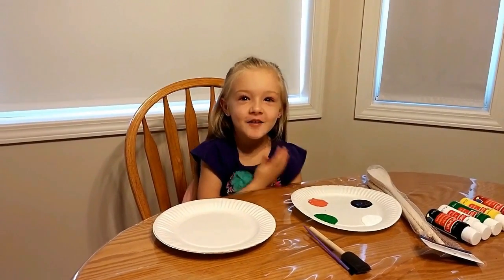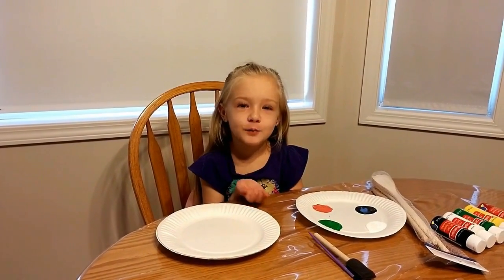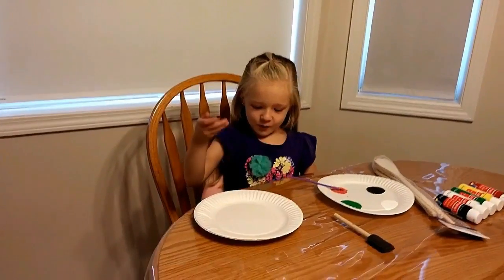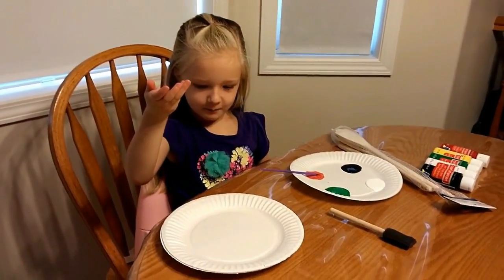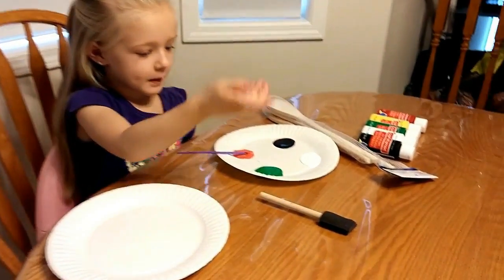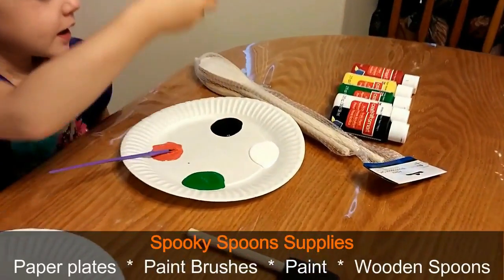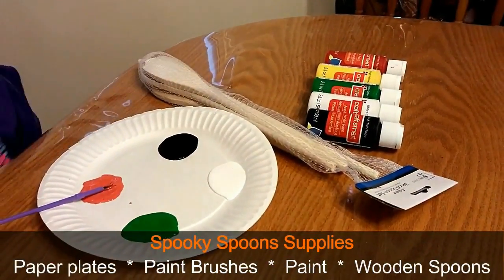How to Make Spooky Spoons Halloween Craft!!!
Trinity shows how to make another fun Halloween craft for kids with wooden spoons, spatulas, paint, and googly eyes.